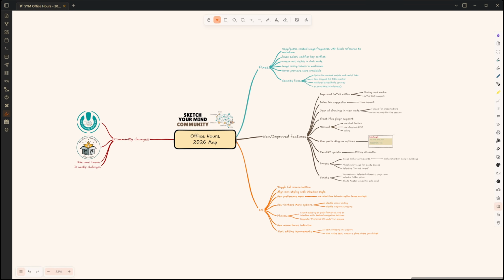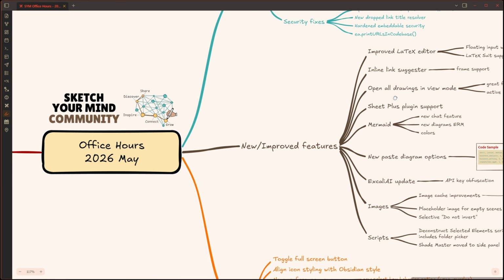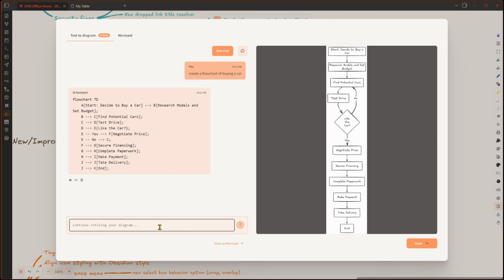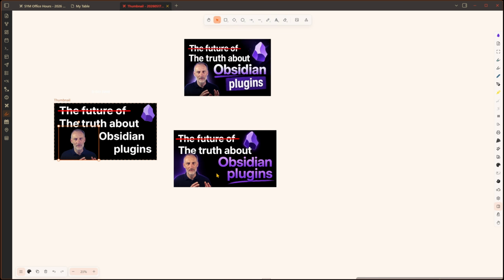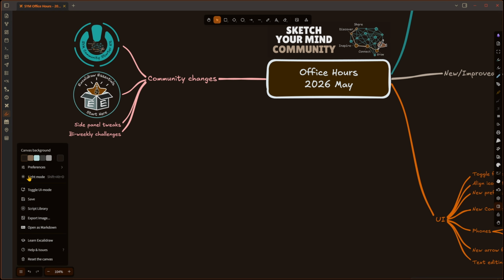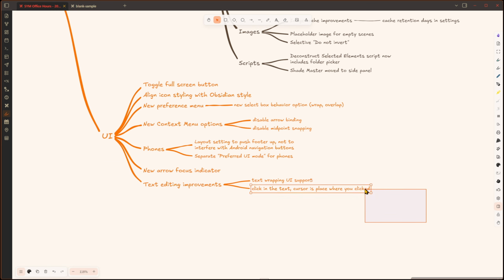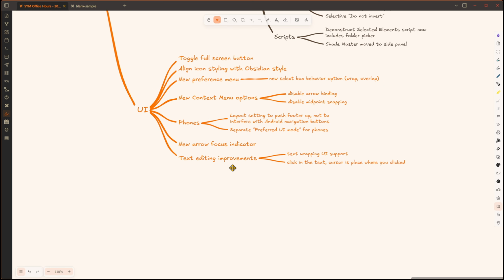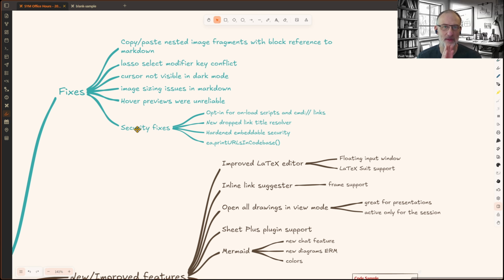Obsidian Excalidraw 2026 Update: 15 Workflow-Changing Features!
JOIN THE COMMUNITY & COURSES

🤔 Have a question? Ask NotebookLM

Welcome to the massive Q1 2026 Obsidian-Excalidraw update! 🚀

In this video, I walk you through all the incredible new features, improvements, and UI tweaks added to the plugin over the past 4 months.
From game-changing spreadsheet integrations and Mermaid AI text-to-diagram capabilities to major upgrades for ExcaliAI, image handling, and presentation workflows, there is a lot to cover.

This recording is taken directly from the first half-hour of the inaugural Sketcher Mind community office hours. If you want to participate in amazing PKM discussions, Q&As, and master your visual note-taking skills, come join us!

⚡️ Highlighted Features in this Update:
• Integrations: Embed spreadsheets directly into your canvas via the Sheet Plus plugin and generate Mermaid diagrams via AI chat.
• ExcaliAI Updates: Keep track of token usage, mask API keys, and quickly touch up images and thumbnails.
• Workflow Enhancements: Inline link suggesters with frame support, a new toggle for View-Mode (perfect for presentations), and text-editing/lasso select UI improvements.
• Security Hardening: Important updates to keep your vault safe from malicious code in downloaded community templates or scripts.

Timestamps
00:00 - Intro & Sketcher Mind Community Office Hours
01:00 - Improved LaTeX Editor & Suite Support
02:04 - Inline Link Suggester & Frame References
03:48 - View Mode Toggle (Great for Presentations!)
05:15 - Embed Spreadsheets with the Sheet Plus Plugin
07:08 - Mermaid Text-to-Diagram Chat & Styling
08:51 - Easter Egg: Paste CSV Data as Diagrams
09:58 - ExcaliAI Updates & AI Thumbnail Creation
12:51 - Image Upgrades: "Do Not Invert" & Shade Master
14:31 - Placeholder Images for Empty Drawings
16:04 - Deconstruct Script (Folder Picker)
16:51 - UI Updates: Full Screen Mode & Preferences Menu
17:28 - Select Tool Options (Wrap vs. Overlap) & Lasso Mode
19:04 - Arrow Improvements: Binding & Midpoint Snapping
20:25 - New Arrow Focus Indicators
21:26 - Text Editing Improvements (Auto-Wrap & Cursor Placement)
22:45 - Fixes: Copy/Paste Nested Image Fragments
23:54 - Hover Preview Fixes
24:18 - Important Obsidian Security Updates & Vault Advice